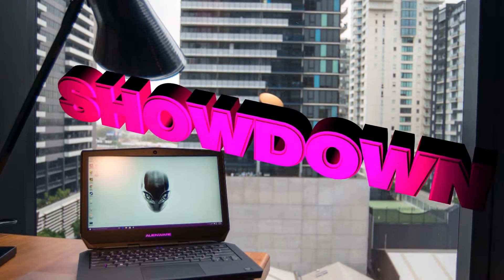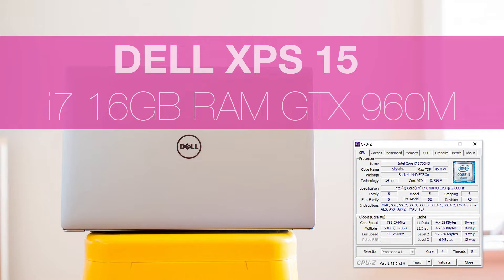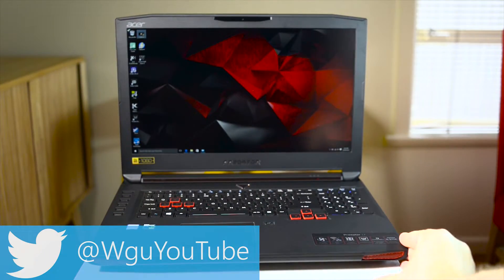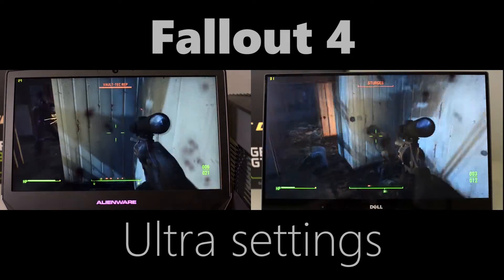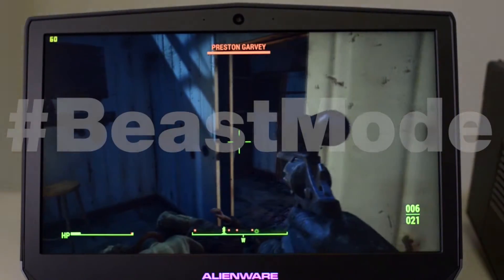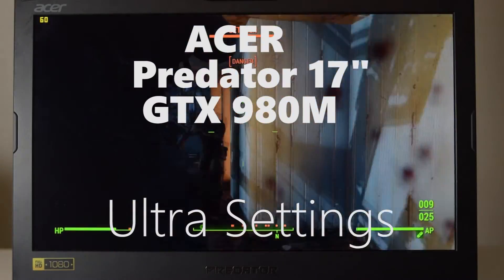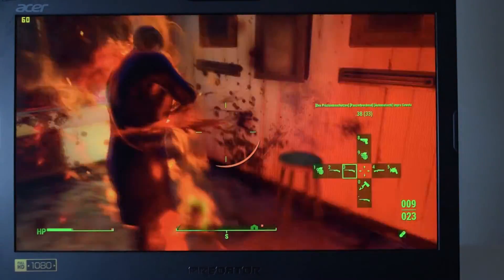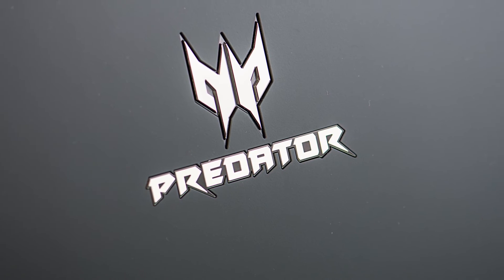Acer predator 17 v XPS 15 v Alienware 13 with Graphics Amplifier Gaming Showdown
Acer predator v XPS 15 v Alienware 13 with graphics amplifier Gaming showdown gaming shootout review.

Intel® Core i7-6700HQ processor 2.60 GHz
15.6" FHD (1920 x 1080) 16:9 IPS
NVIDIA GeForce GTX 980M with 4 GB 8 GB Dedicated Memory
64 GB, DDR4 SDRAM
2 TB HDD + 512 GB SSD